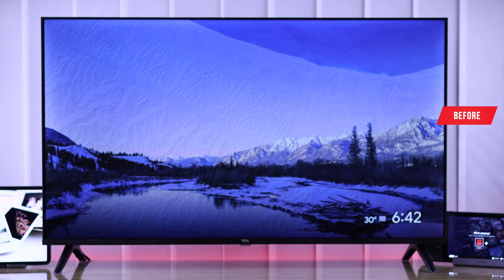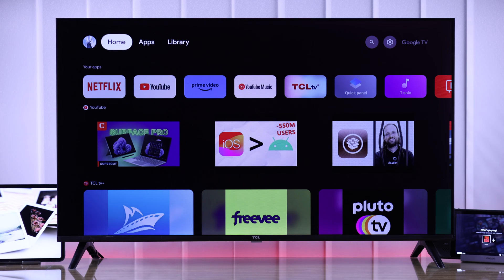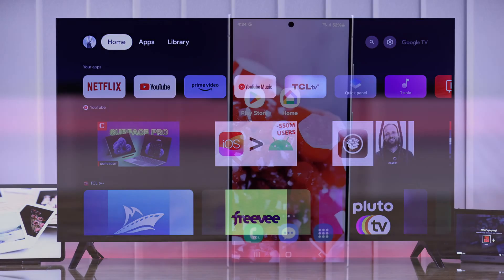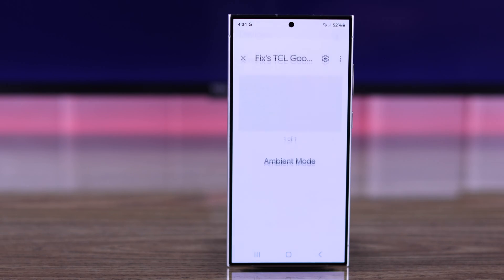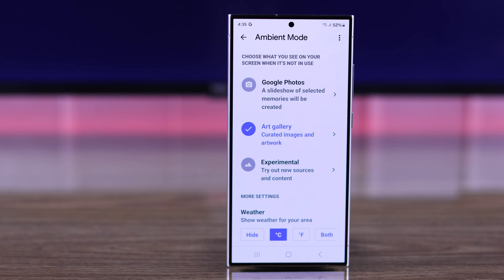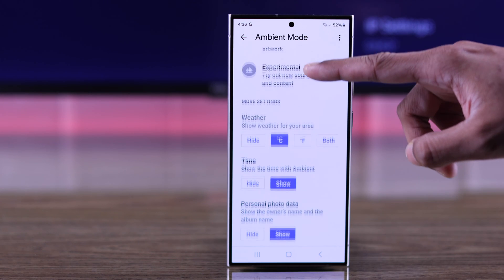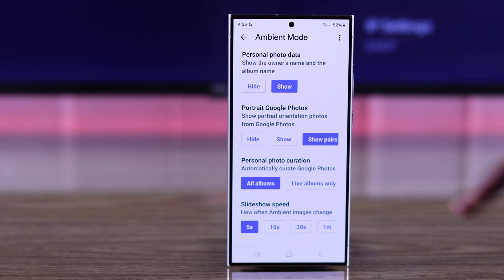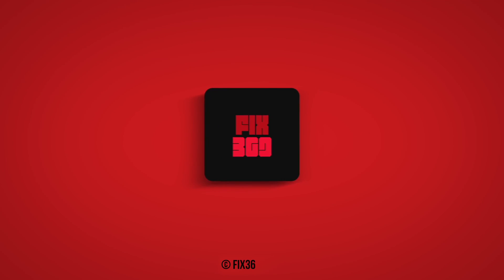TCL Google TV: How to Change Screensaver! - Set your own Photos!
Can’t change the screensaver on TCL Google Smart TV to set your own photos as using Ambient Mode? Unable to Access Google Photos on Ambient mode to display your Personal Pictures and wallpapers on the TCL Google TV screensaver? Don’t worry, you have come to the right video.

Simply follow the 3 swift steps to change and customize Screensaver settings to use your own pictures as a screensaver on TCL Google Smart TV.

0:00 Can you set your own Photo as a Screensaver for TCL Google TV
0:15 Step 1: Change Ambient Mode
0:28 Step 2: Select TCL Google TV to Google Home app
1:20 Step 3: Customize Screensaver Settings